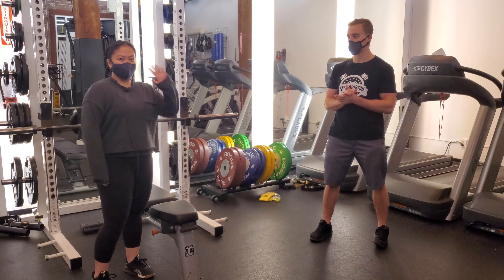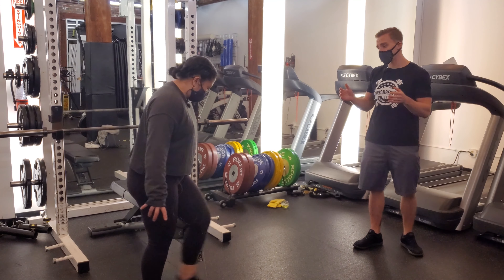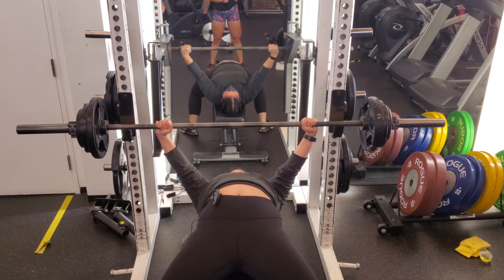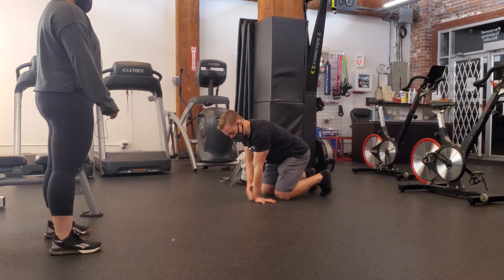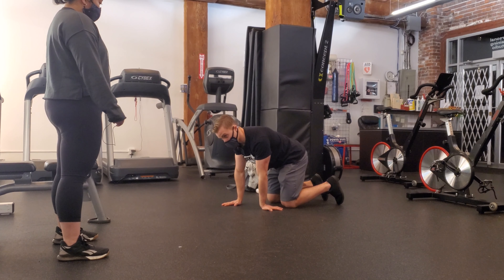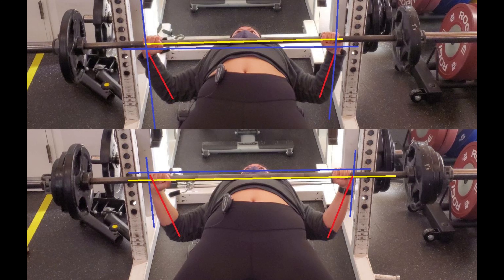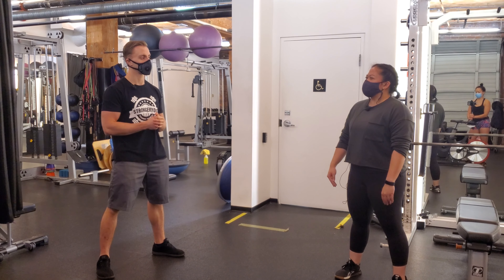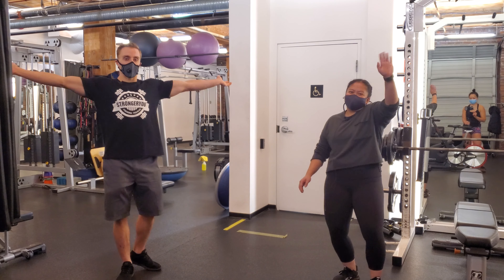Better Shoulder Stability For Bench Press - Live Powerlifting Coaching Session - StrongerYou PT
Join the StrongerYou Starting Powerlifting Facebook Group: shorturl.at/npOX9

Sign up for coaching at: shorturl.at/gvOQR